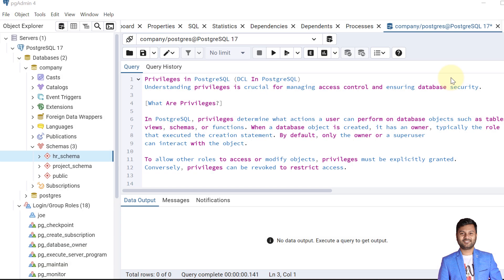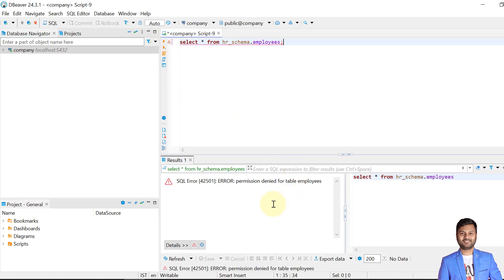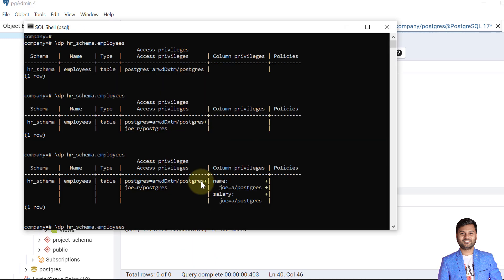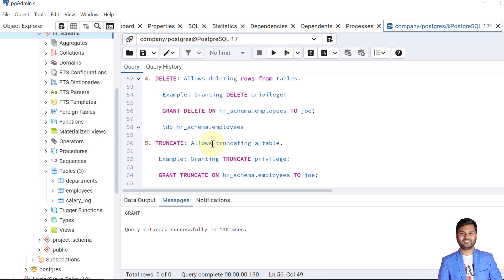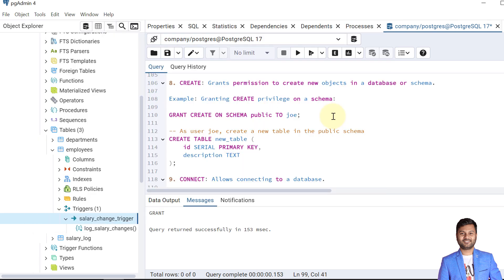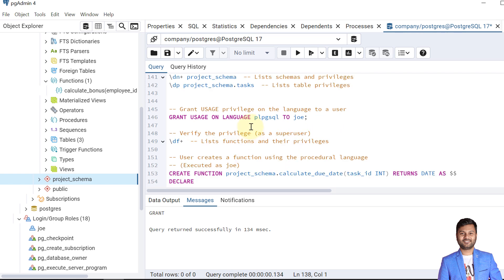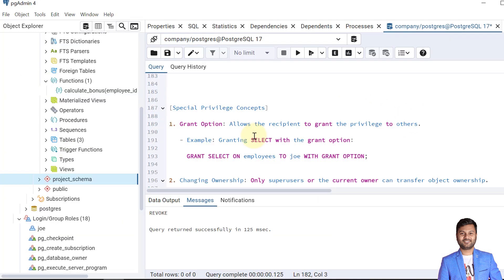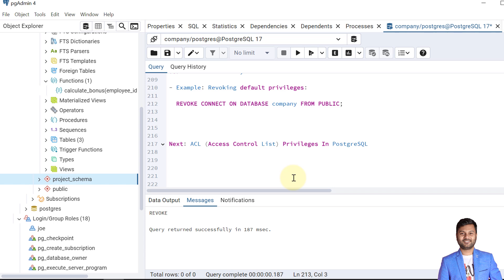Privileges in PostgreSQL Explained || GRANT REVOKE Options || PostgreSQL Full Playlist #19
Learn about PostgreSQL privileges, DCL commands like GRANT and REVOKE, and how to manage database access effectively.

Description
In this tutorial, we dive deep into Privileges in PostgreSQL, an essential concept for database security and access control. You'll gain a thorough understanding of how to manage user permissions using DCL (Data Control Language) commands like GRANT and REVOKE.

📌 What You'll Learn:

Types of privileges in PostgreSQL, including SELECT, INSERT, UPDATE, DELETE, TRUNCATE, REFERENCES, and more.
How to grant privileges to specific roles for database objects like tables, schemas, and functions.
Using REVOKE to restrict or modify access.
Advanced topics like the GRANT OPTION, changing ownership, and managing default privileges.
This video is packed with real-world examples to help you apply these concepts in your database projects. Learn how to empower or restrict access for roles effectively while ensuring the security of your PostgreSQL database.

Whether you're a beginner or an experienced database administrator, mastering privileges is crucial for securing your database and controlling access levels efficiently.

📌 Chapters Covered:
00:00 - Introduction
00:15 - Data Control Language
01:00 - Database Setup
02:00 - GRANT SELECT
03:36 - GRANT INSERT
04:45 - GRANT UPDATE
05:30 - GRANT DELETE
06:25 - GRANT TRUNCATE
06:55 - GRANT REFERENCES
07:30 - GRANT TRIGGER
07:50 - Multiple Grant Revoke In Single Statement
09:00 - GRANT CREATE
09:45 - GRANT CONNECT
10:05 - GRANT EXECUTE
10:35 - GRANT USAGE
12:15 - REVOKE COMMAND
13:05 - With GRANT OPTION
13:50 - ALTER Object Owner
14:40 - Default Privileges
15:15 - Summary